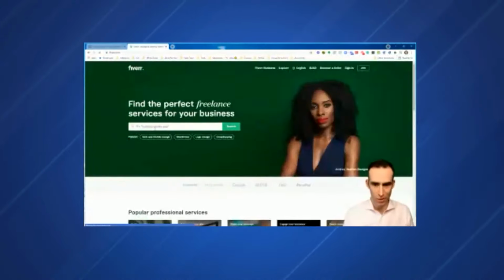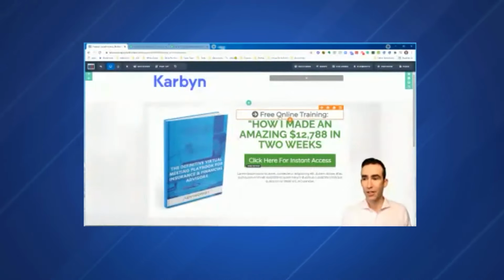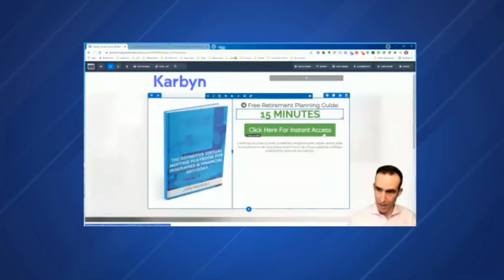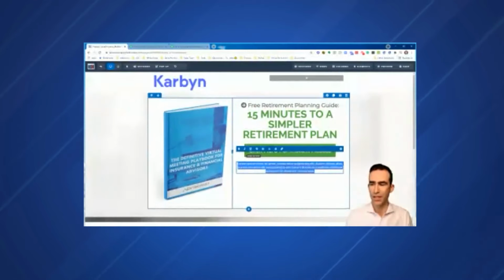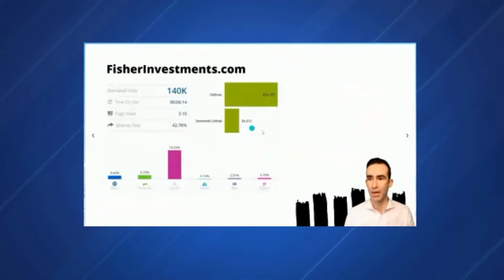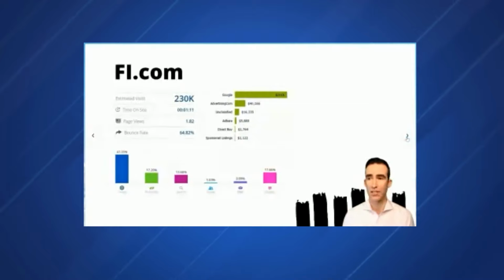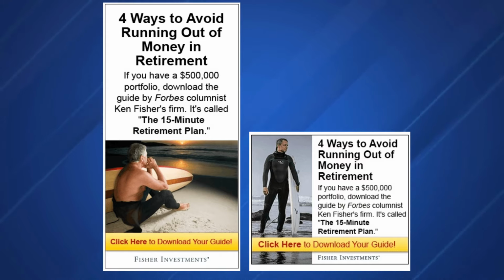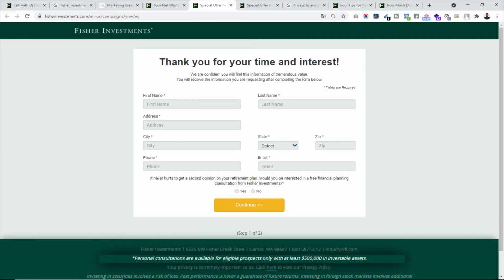7 Figure Landing Pages for Financial Advisors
Having a website isn't enough to generate leads and traffic. Every element on the front page of your site matters. In this video, I give you the tools and show you how to make an easy, breezy, beautiful... landing page.

0:00 - Introduction
2:07 - Easy Setup with Click Funnel and Fiverr
4:20 - First Lines on Your Landing Page
5:50 - Disclaimers and Guidelines
6:38 - Actual Case Study
8:50 - How to Create Ads
10:35 -  Simple Landing Pages

🚫 No Recruiting
🚫 No Games
🚫 No Hype